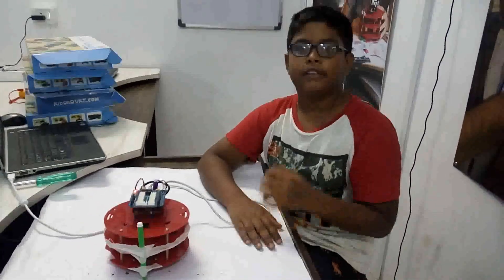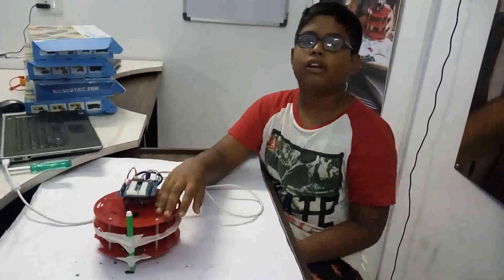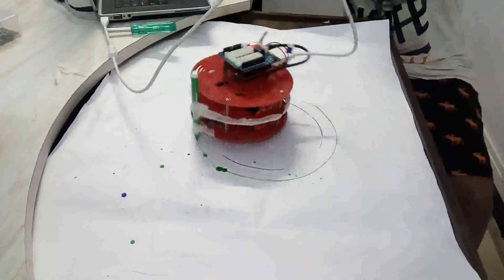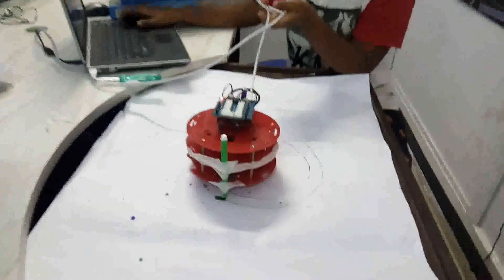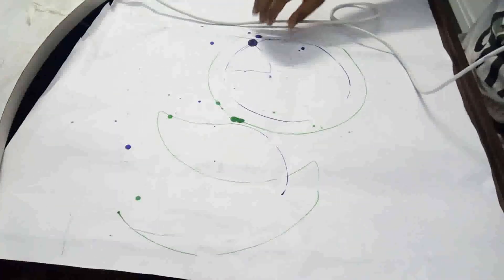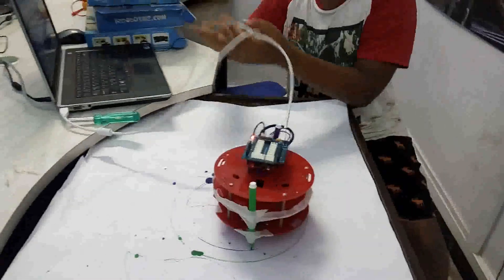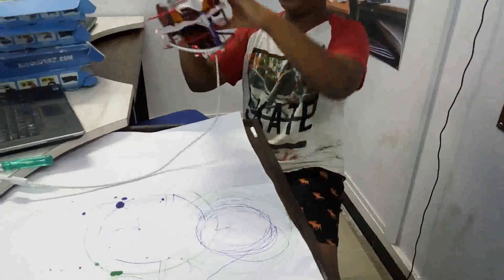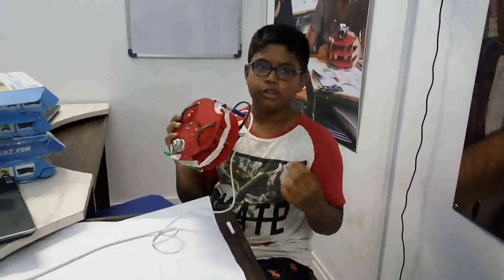Drawing Robot By Parth Dhakate....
Want  to see, How Robot Draw a Circle??  Let's see Parth's Robot...Congrats Parth...keep it up..